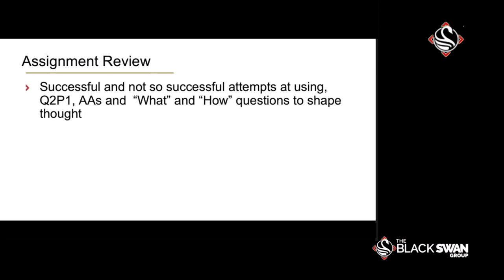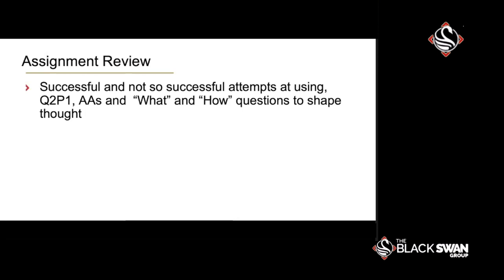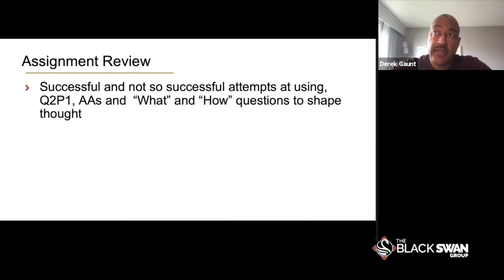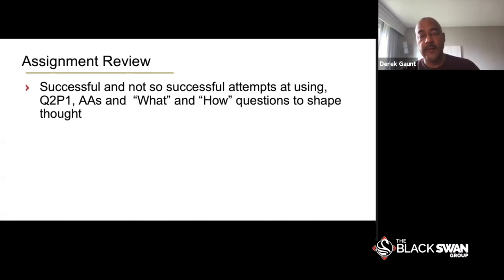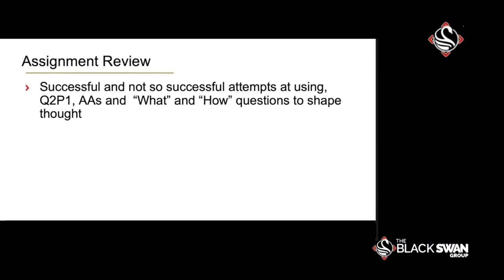How To Say NO At Work | Communicate BETTER